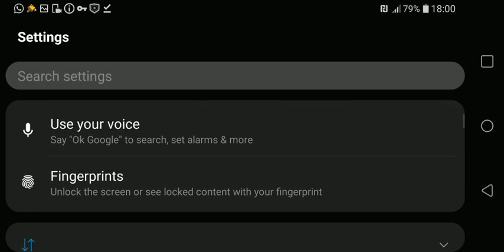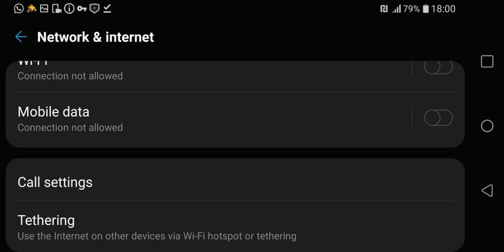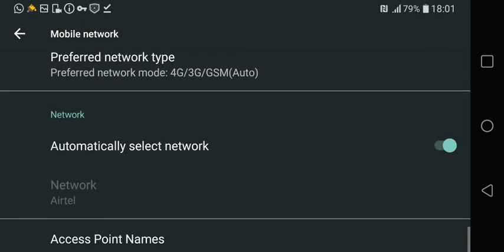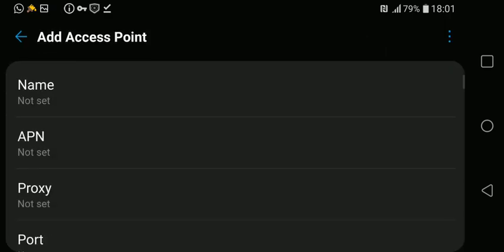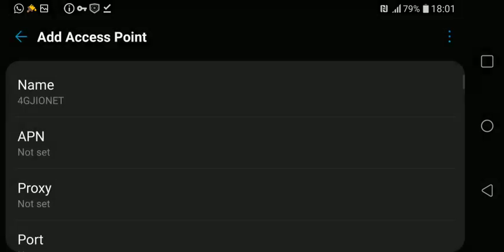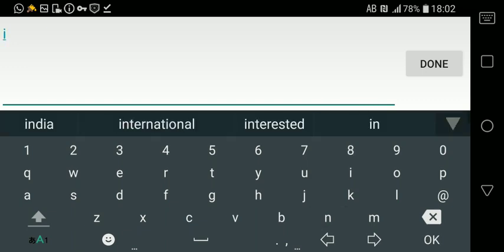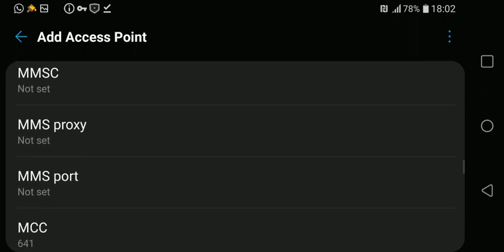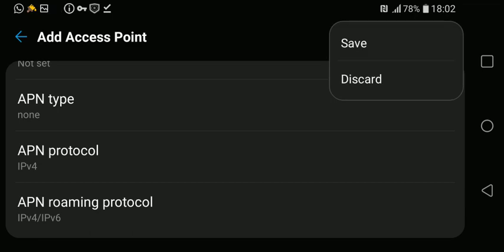JIONET UPDATED PREMIUM APN SETTINGS INDIA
Jionet India Premium APN Setting for fastest connection in 2023 so get exposed now